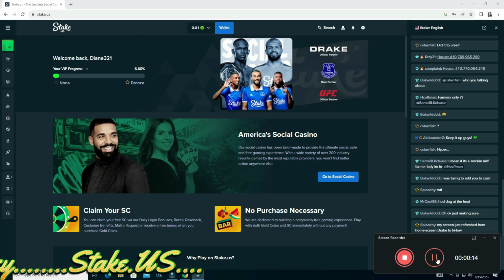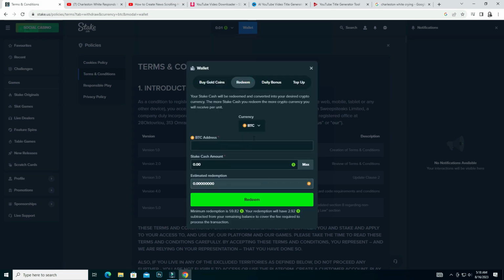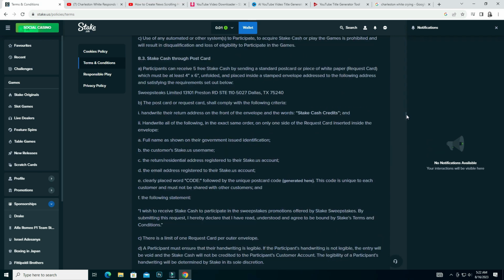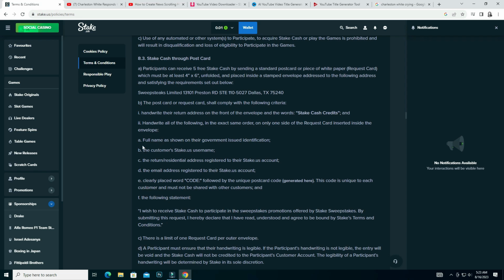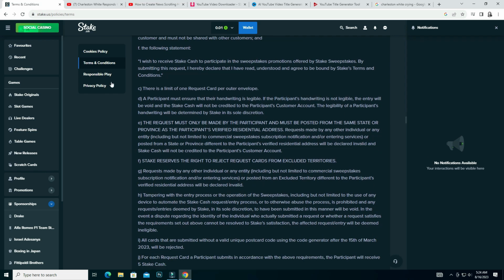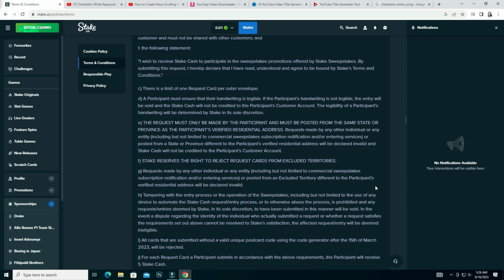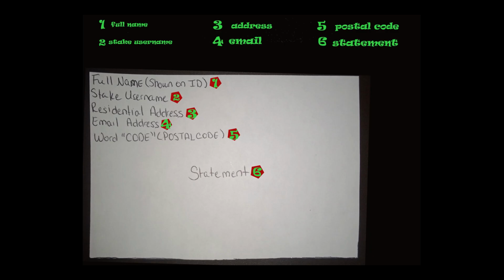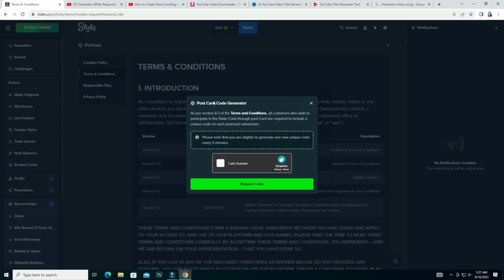"🎁 Earn $5 for Every Postcard to Stake.us Casino! 💌💲"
Looking for an easy way to earn some extra cash? Look no further! In this exciting video, we bring you an incredible opportunity that allows you to snag FREE $5 just for sending a postcard to Stake Casino. Yes, you read that right! Every mail-in postcard you send will bring you a cool $5 reward. 💲💰